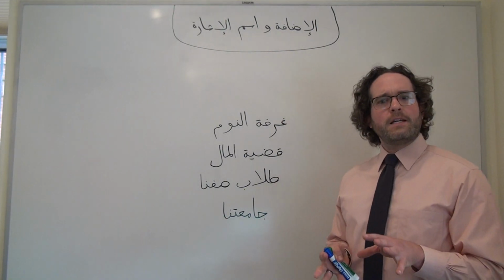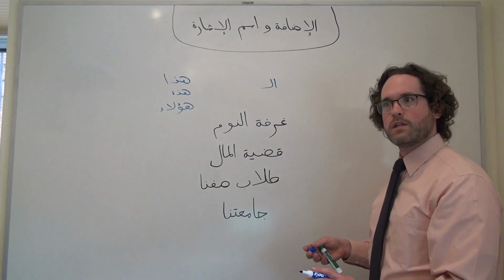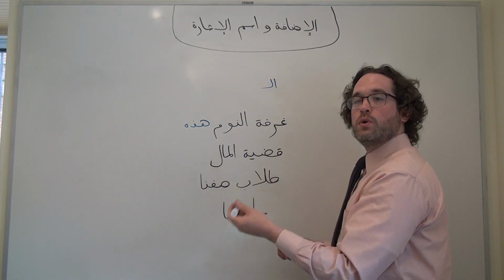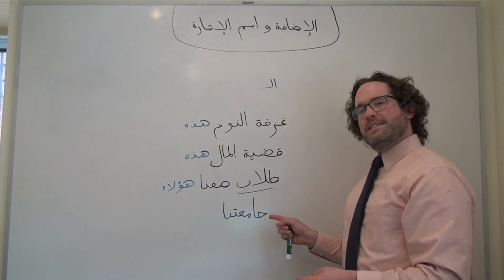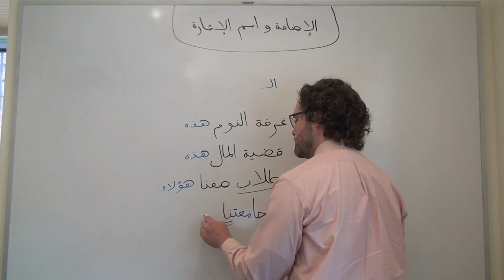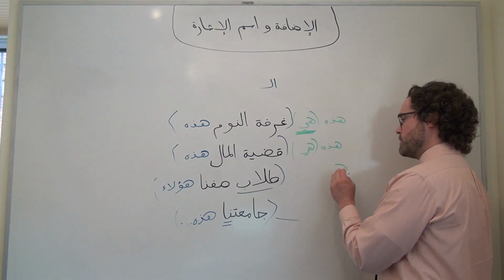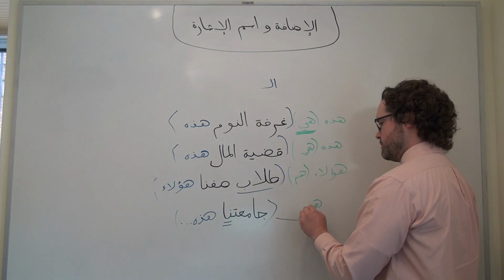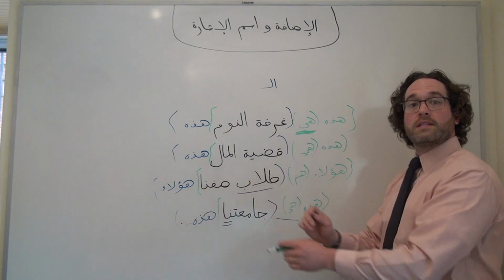2 Demonstrative Adjectives and iDaafa